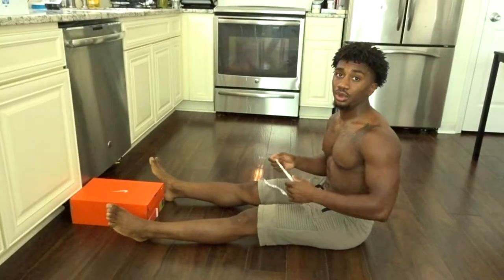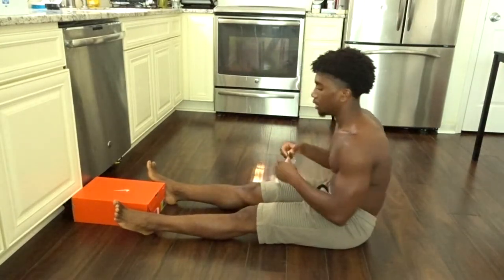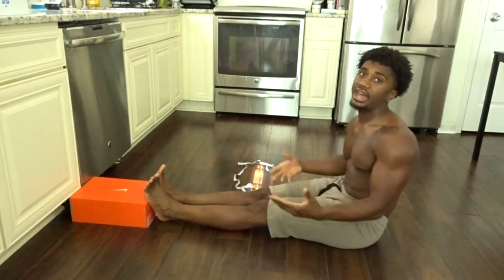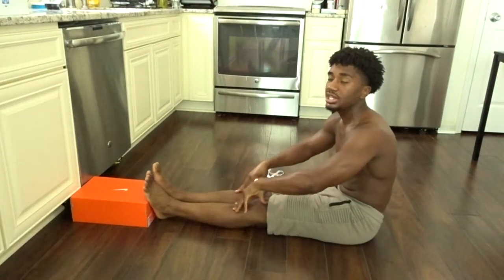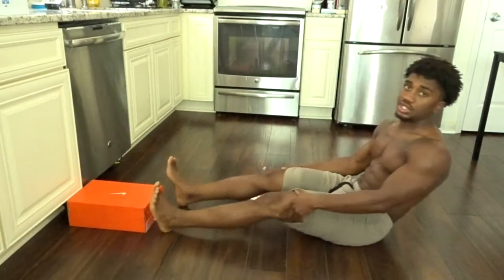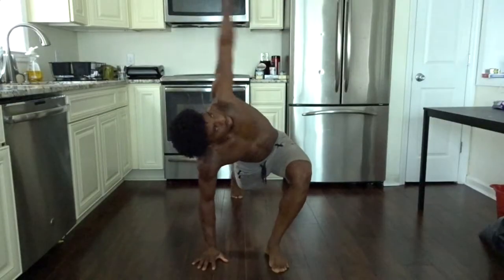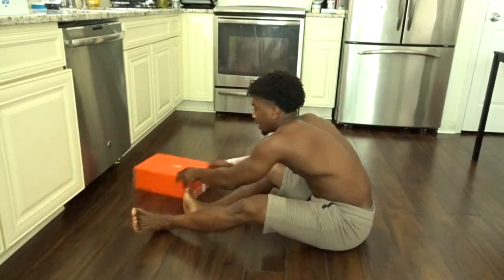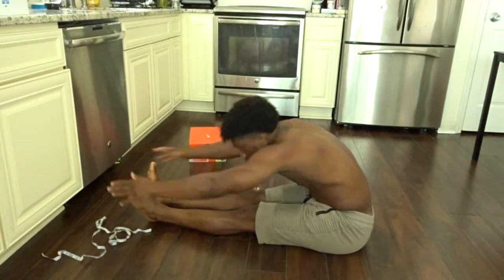Sit and Reach Test | Why flexibility is so important for Calisthenics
What's going on my fellow Elegant Savages, in today's video we will be going over not only how you can perform the sit and reach test; but also why it is so important that you constantly improve your flexibility if your training mostly consists of bodyweight training.

The sit and reach test is a basic health assessment that you probably undergone as a child. It requires very little equipment and it is used to assess the flexibility in your lower back and hamstrings.

Flexibility is a necessary component to bodyweight training especially if you plan on working on skills like handstand, planche front lever, etc. Above average flexibility will allow you to perform these movements with perfect form and make some of them easier.

Make sure that you check in every Sunday at 9pm eastern for a new video that will help you learn how to Train like a Savage.